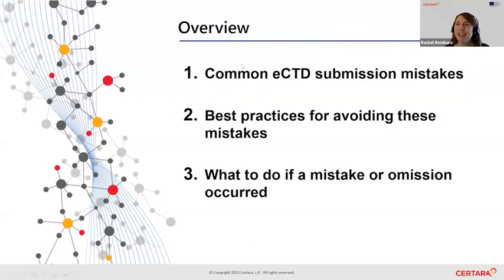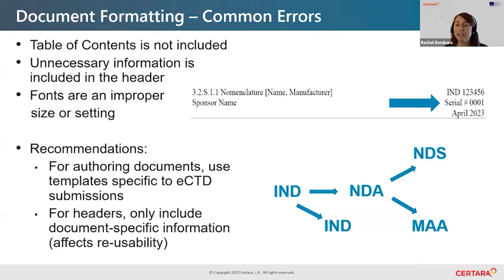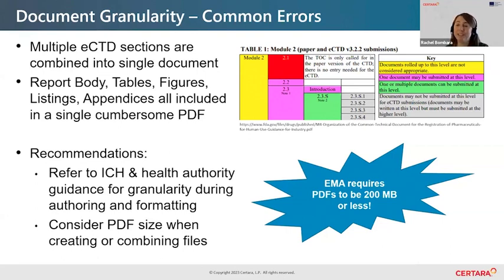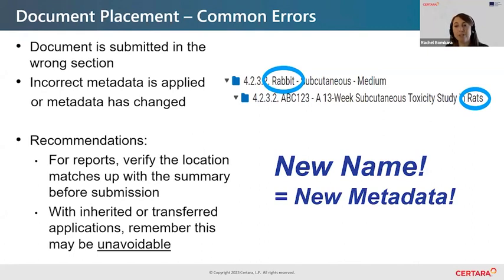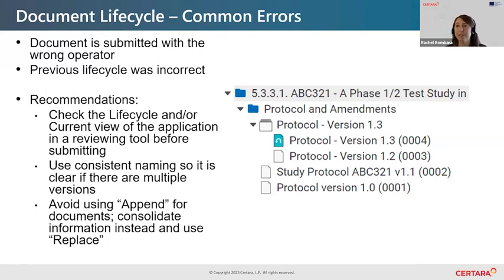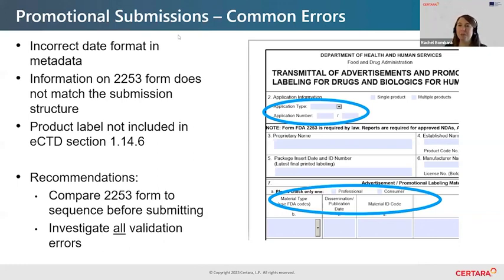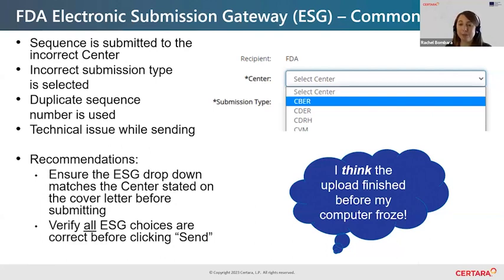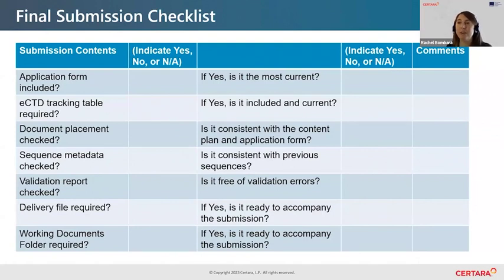RAPS Spons Webcast: Oops, I messed Up! How to Avoid (and Fix) Common Regulatory Submission Mistakes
Oops, I made a mistake! Everyone has made or seen one, and sometimes it is embarrassing to discuss. This webinar will examine common administrative and technical mistakes, errors, and omissions in regulatory submissions and how to avoid and/or solve them. Hints, ideas, and solutions will be shared to avoid or avert doing something less than ideal. A few examples of what we will cover: what if you incorrectly filled out an FDA form, or forgot to include one in your submission? What if you made an eCTD lifecycle or relationship blooper? What if you transmitted a submission to the wrong place? We will look at one prevention tool, a checklist, which can be tailored to a particular region/health authority and the type of submission. Some nuances between certain authorities will also be touched upon, such as US FDA, Health Canada, and EMA. Avoid the dread of wondering or worrying about what to do if something goes amiss, we will share positive ideas and tidbits on what to do and how to do it.

Learning Objectives

- Recognize common electronic submission mistakes, errors, and omissions.
- Identify techniques, tools, and practices for avoiding electronic submission mistakes.
- Summarize options of what to do if you make or notice a mistake.